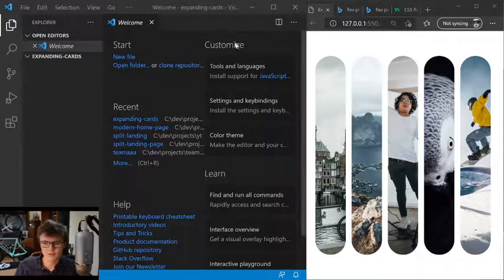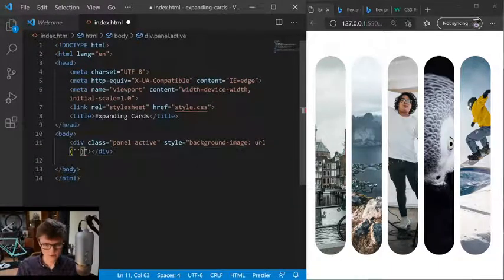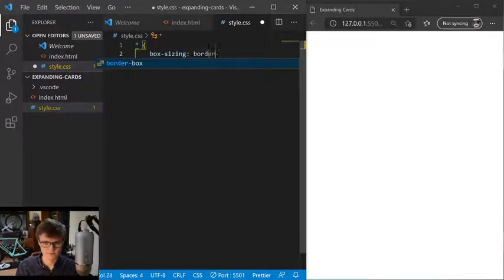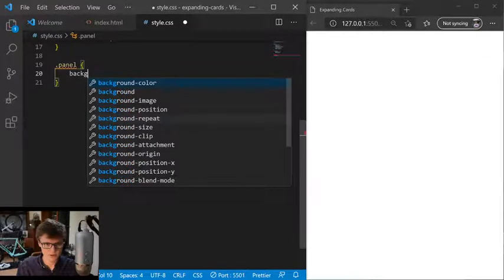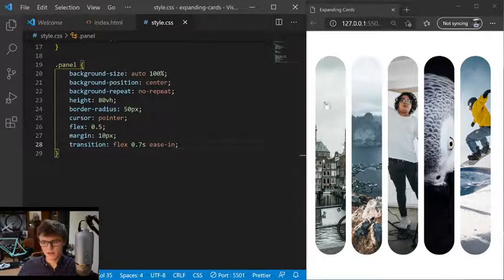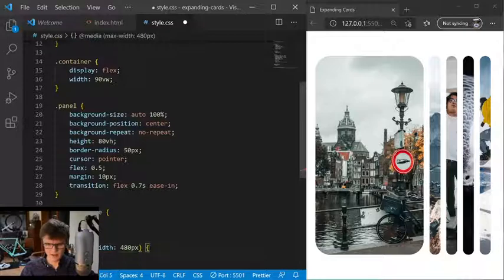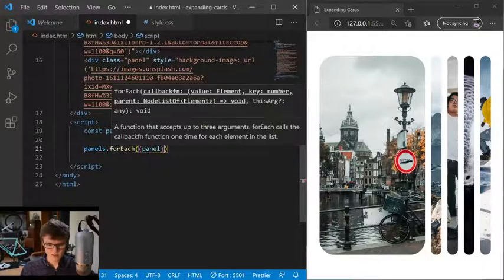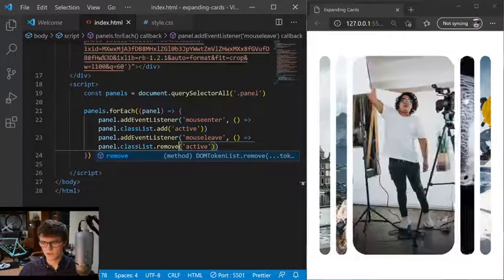HTML Expanding Hover Cards | HTML CSS Javascript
Welcome to the channel I hope you find this video useful.

In this video we use HTML CSS and Vanilla Javacsript to build cards that expand on hover.